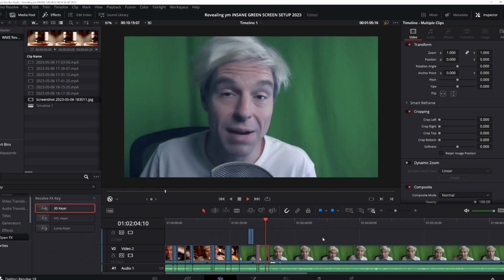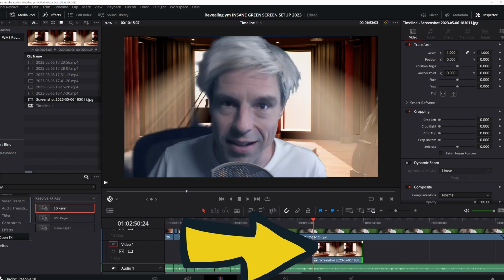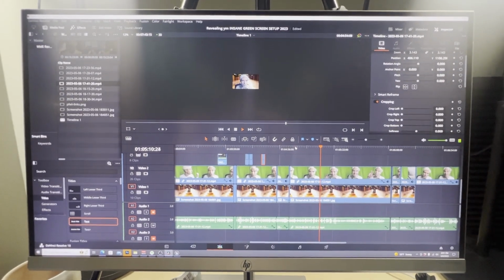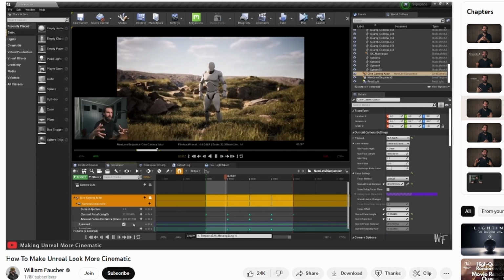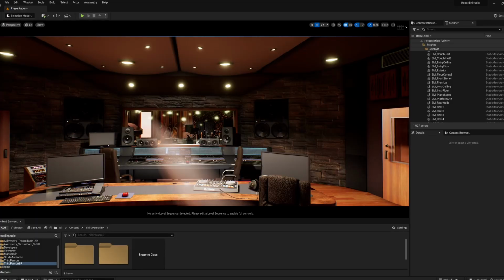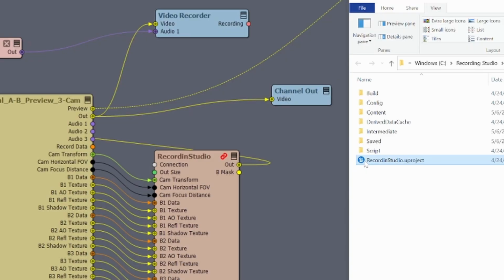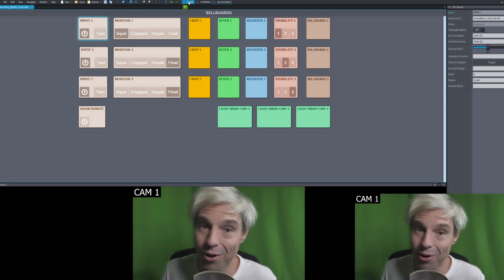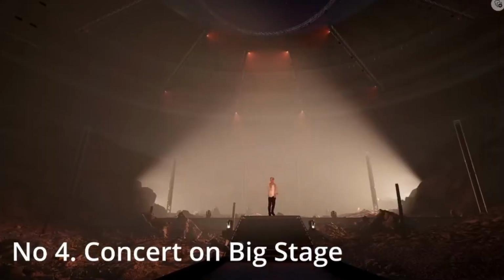Revealing My Green Screen Setup 2023 (INSANE)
I make piano tutorials on my channel!

Learn the most popular piano songs in small steps here on my YouTube channel:

My name on SNAPCHAT: tforschbach

Really hope you like this video!

Thomas